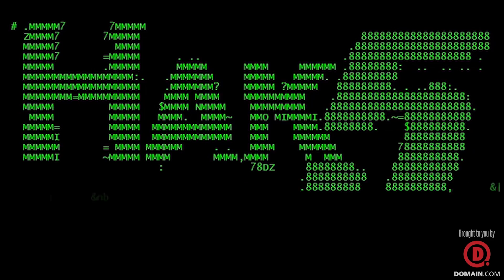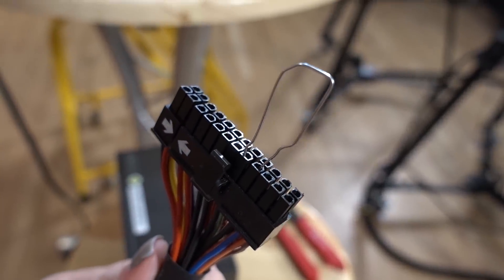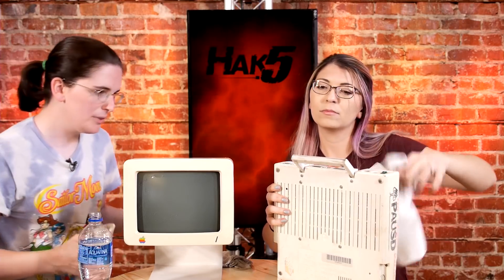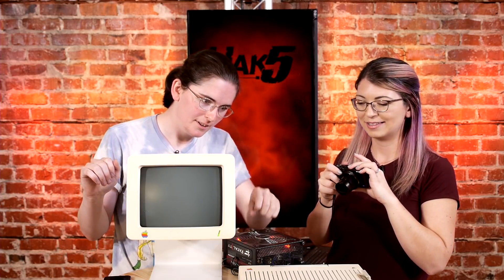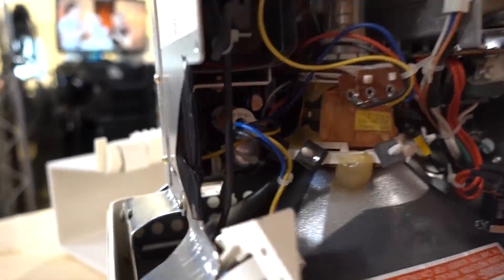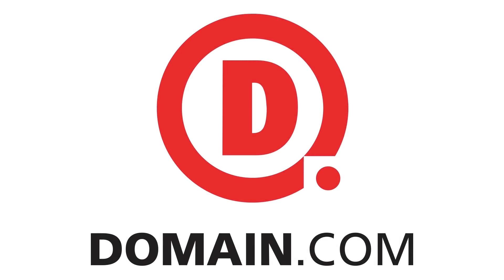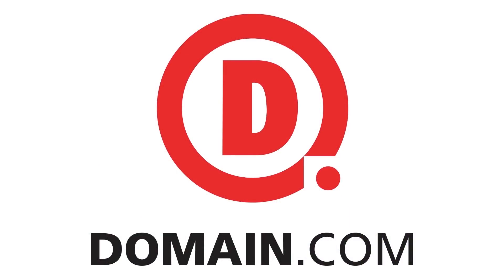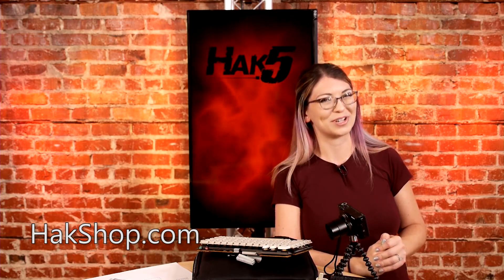Vintage Apple IIc Teardown! - Hak5 2413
On today's episode of Hak5, Rinoa joins us to teardown an Apple IIc computer found at a local electronics recycling center.